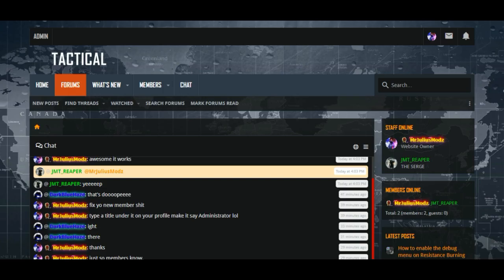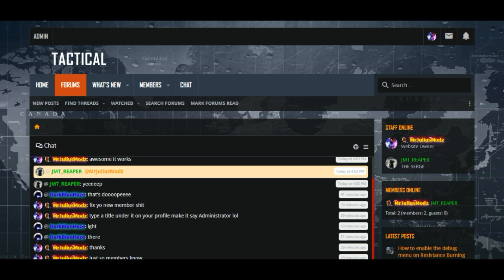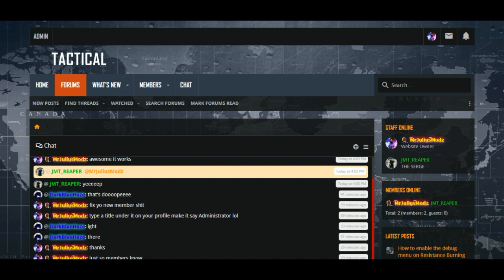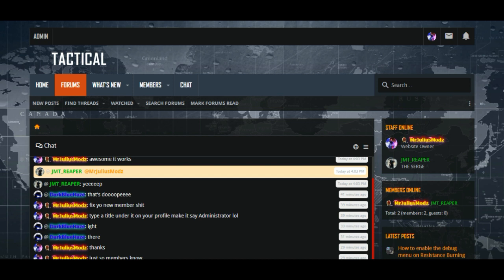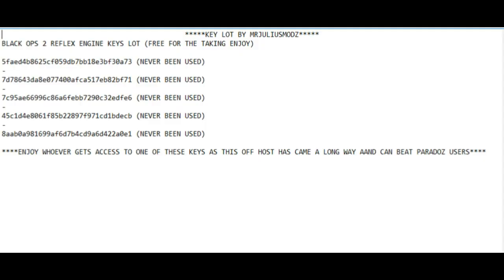🐭[PS3/1.19/BO2] Framework V1 Non Host SPRX FREE + 6 BO2 FREE REFLEX KEYS!🐭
►►► {JM} OPEN ME! {JM} ◄ ◄ ◄

►In search to meet new modders on all platforms? Join ModdingRevived As we thrive to bring back a great community!

★Are you a big fan of me and my channel?

★My Video Description & Downloads★

▬  Hey guys! MrJuliusModz here, today i showcase a new an free bo2 non host sprx menu made by a friend an as well i give away 6 FREE mp reflex engine keys i hope you all enjoyed tonights upload!

▬  N/A